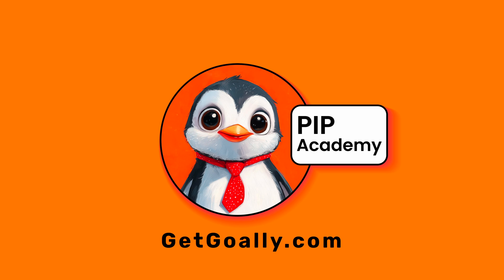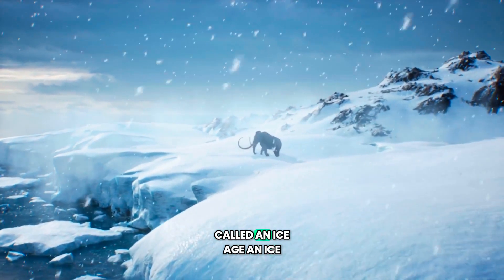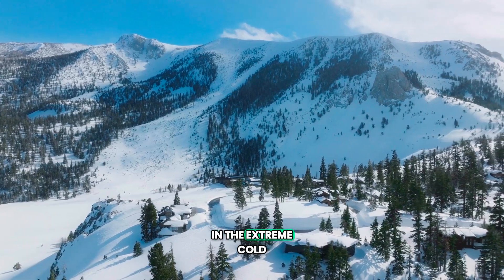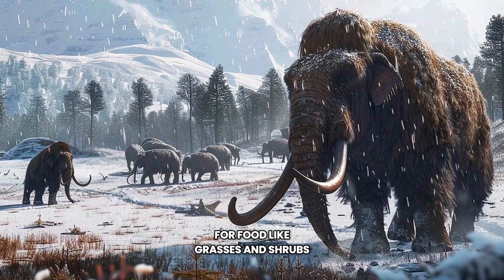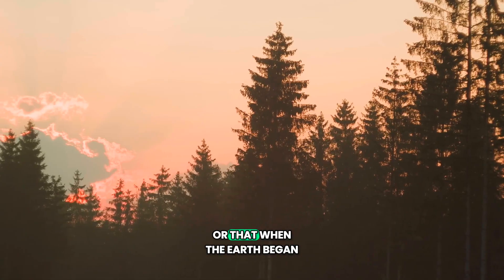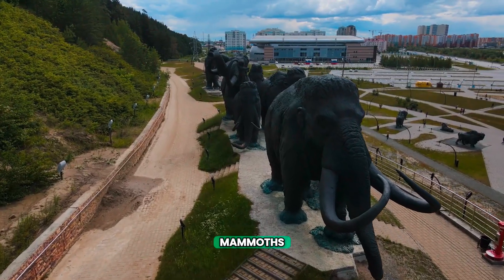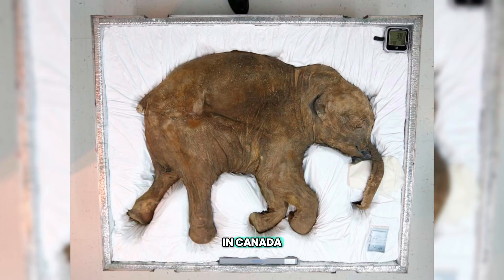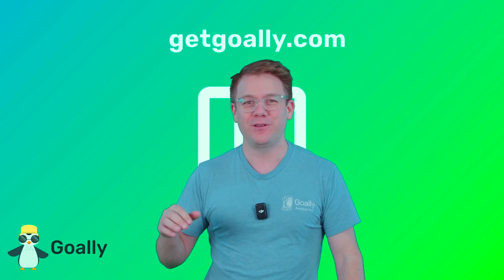Why Did Woolly Mammoths Go Extinct? 🐘 Fun Facts for Kids!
🌟 Ready to learn about the massive, furry giants of the Ice Age? In this video, we explore woolly mammoths—what they looked like, how they survived freezing temperatures, and why they disappeared. From their thick woolly fur to their giant tusks, woolly mammoths were truly incredible! 🌍

We'll also discover fun facts about their extinction and how scientists today still uncover new information about these ancient creatures. So grab your explorer hat and join us for a mammoth-sized adventure!

⏰ Timestamps:

00:00 Introduction to Woolly Mammoths
00:45 Why Did Woolly Mammoths Have Fur?
01:30 How Big Were Woolly Mammoths? 🐘
02:10 Why Did They Become Extinct?
03:05 Fun Discoveries About Mammoths!
03:50 Recap of Woolly Mammoths' Life

👉 We include quiz questions throughout the video to test your mammoth knowledge! 🧠

Want to learn more? Check out this video about Dinosaurs for Kids: Learn About Fossils and T-Rex: